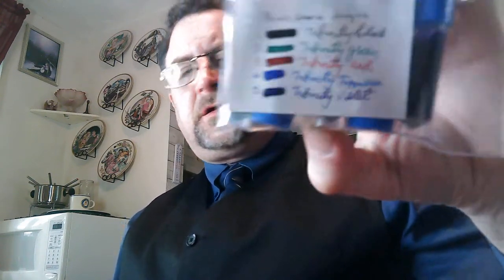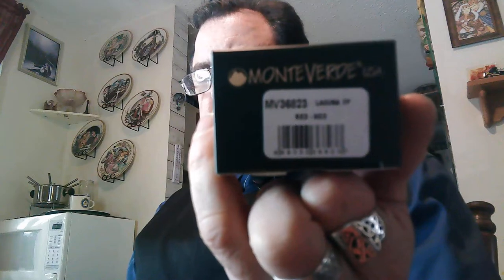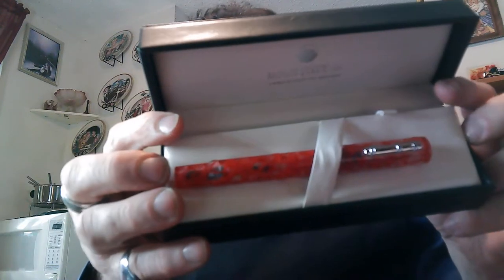May 12 2022 Truphae Fountain Pen Subscription Box,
Monteverde Fountain Pen and Private Reserve Infinity Ink.